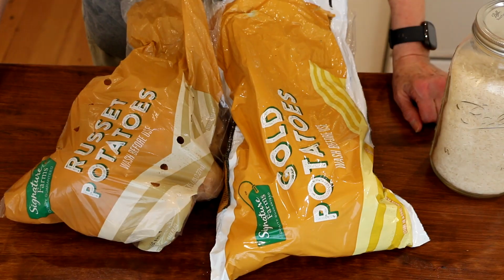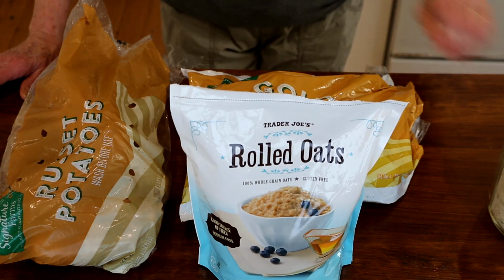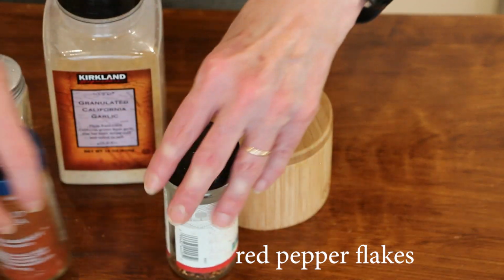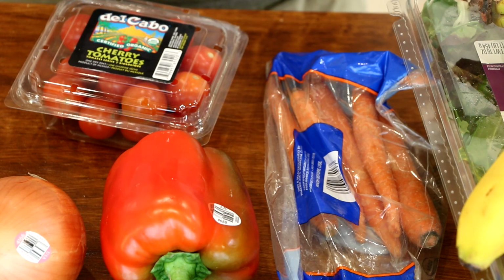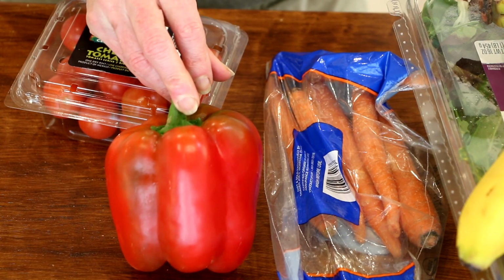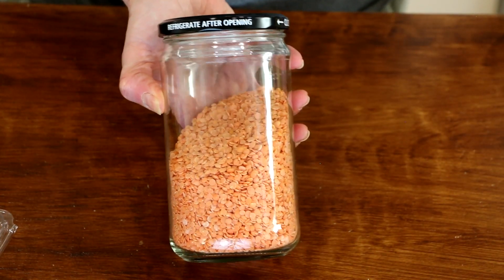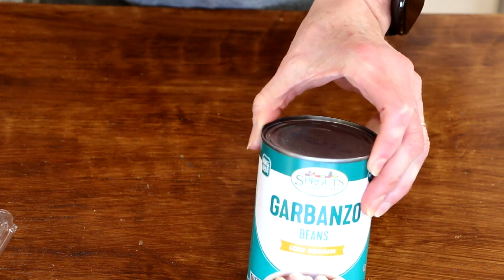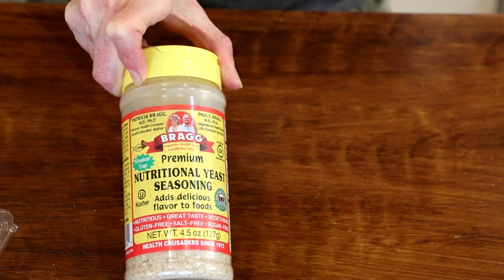Top Plant Based Foods For Weight Loss / The Starch Solution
Top plant based foods for weight loss following The Starch Solution is what I want to share with you today.  It is important to maintain consistency that you fill your house with low fat high carb foods.  Here is sample of my top plant based foods I eat for weight loss following the Starch Solution.
My hope is that this will give you some ideas and tips to staying on track as you navigate your weight loss health journey.
Starches:
any and all potatoes
rice, brown, white, wild
oats
beans and legumes:
lentils, red, brown, green
beans, pinto , black garbanzo, white, kidney
fruits and non starchy  veggies:
broccoli
carrots
onions
garlic
bell peppers
kale
tomatoes
green beans
spring mix
zucchini
cucumbers
lemons and limes
apples
bananas
berries
condiments:
ketchup
coconut aminos
mustard
nutritional yeast
Spices:
pink Himalayan salt
onion powder
granulated garlic powder or regular garlic powder
smoked paprika
red pepper flakes
pepper
THIS IS BY NO MEANS A FULL LIST

Gotham steel pan

TOFU PRESS

steamer pot

Instant pot

Veggie chopper:

adjustable collapsible strainer:

30 oz. large serving bowls

Better than boullion vegetable

sugar free PB 2

Organic traditions macaccino

Foods Alive Nutritional yeast-non fortified:

Date Lady smoky maple date syrup:

Date Lady sweet chili sauce;

Some of my favorite cruelty free makeup, lotion and deodorant:
IT Super hero mascara:
 https: //amzn.to/2E3xmeW
IT Lash blowout Volumizing mascara:

IT pretty in amber eye shadow:

Each & Every non aluminum deodorant:

Hempz anti aging moisturizer:

My favorite supplements:
Spark Thyroid support:

Garden of Life B-12:

Nordic natural algae omega:

trace minerals research vegan colloidal silver spray:

Great books to help you on your plant based journey:
The Starch Solutions by Dr. John Mcdougall

How Not to Die by Dr. Michael Greger

The Secret to Ultimate weight loss by Chef AJ

Some of my favorite accounts to follow on Instagram